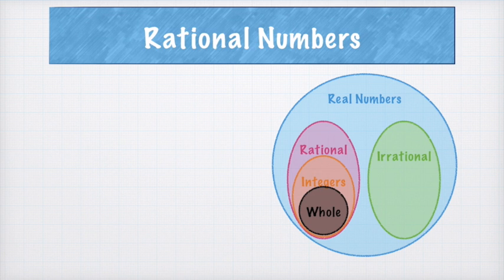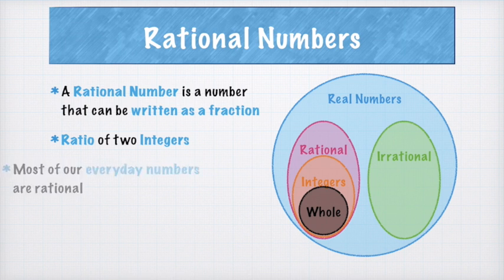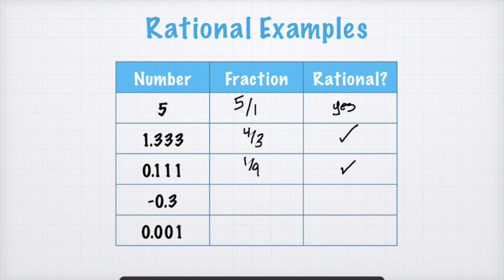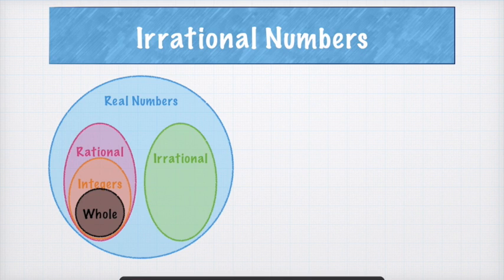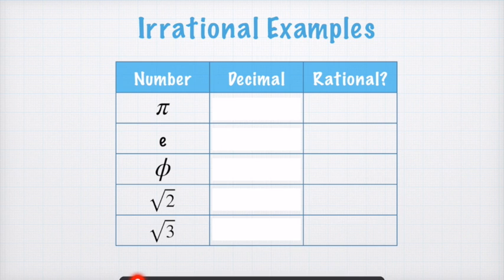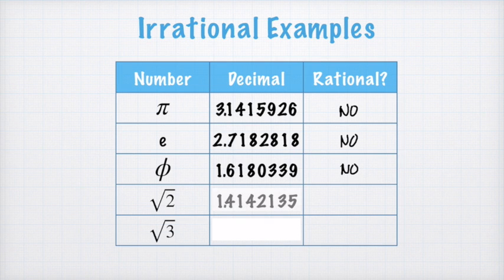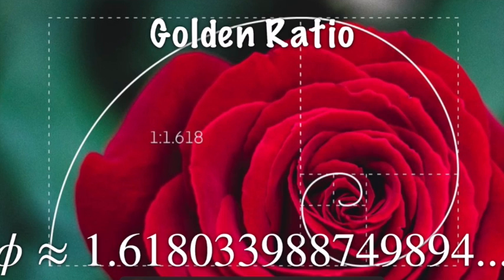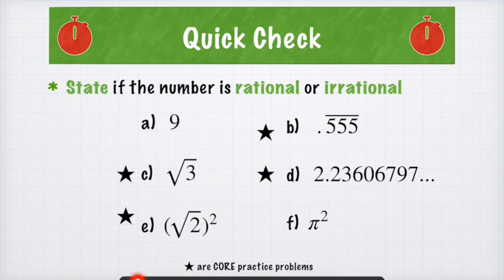Math 2 Lesson 1.7 -- Rational & Irrational Numbers Part 1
This video introduces rational and irrational numbers, and talks about some famous irrational nubers